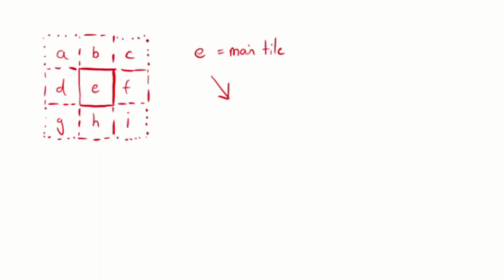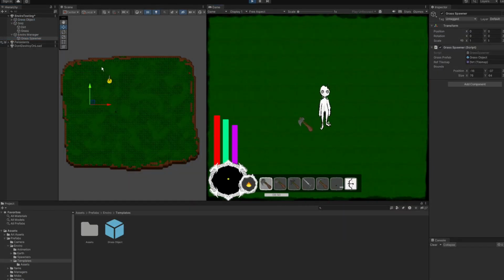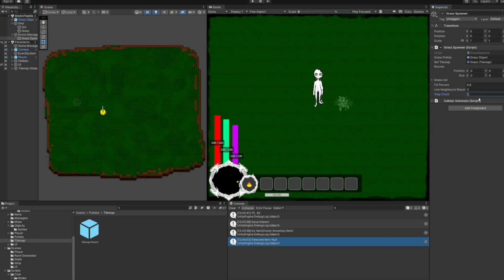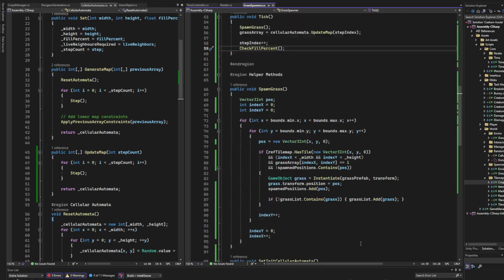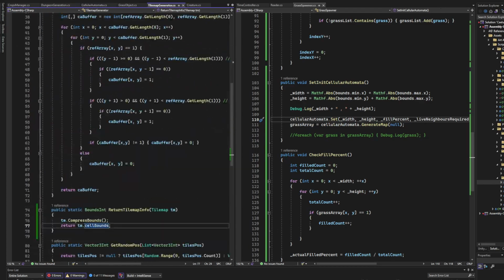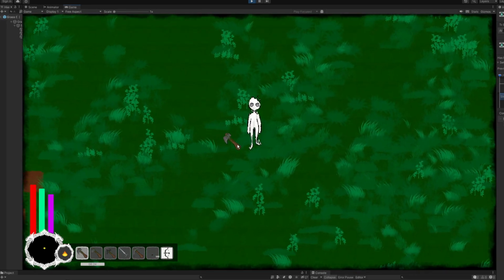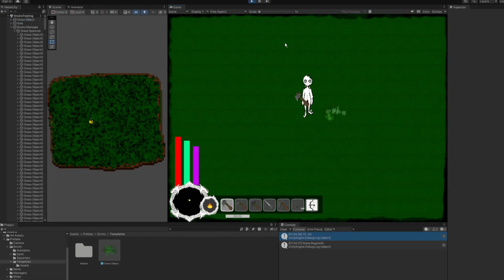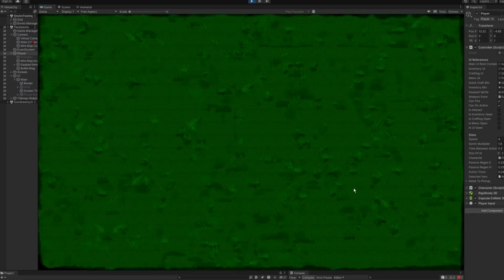A Deep Dive into 2D Grass | Unity Dev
Today we are going to be doing a deep dive into 2D Grass. What we end up with is a procedurally generating field created utilizing cellular automata, dynamic regrowth over time, spawn iteration based color distortion, and a variety of self drawn sprites.

Any and all support, feedback, and suggestions are welcome! :)